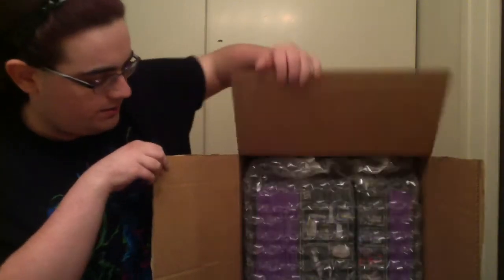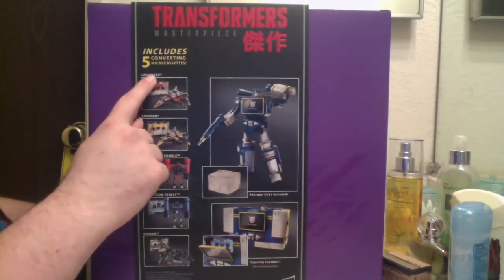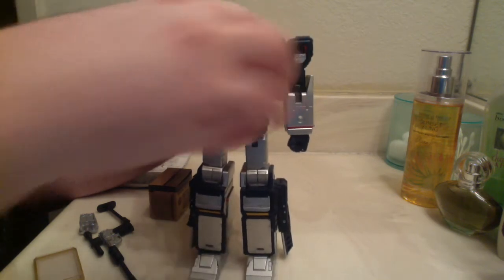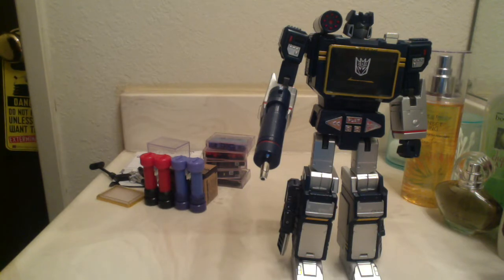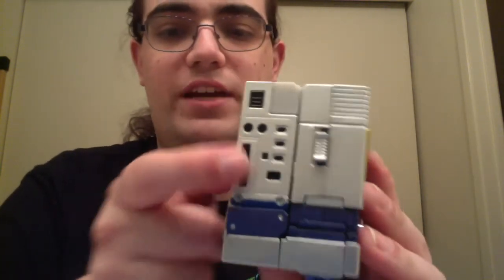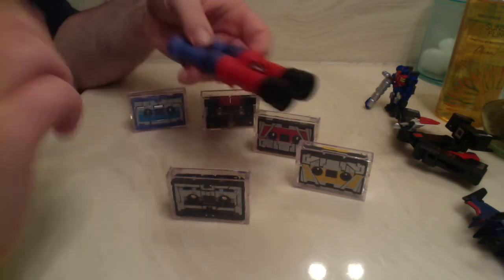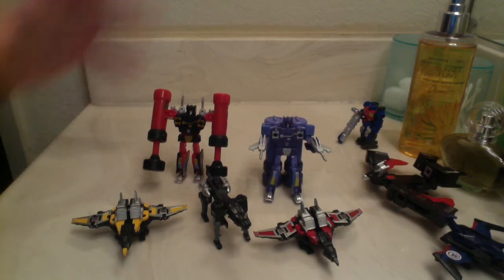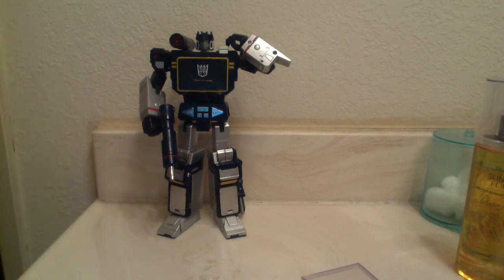Masterpiece Soundwave (MP-02)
the Soundwave to end all Soundwaves... not damn